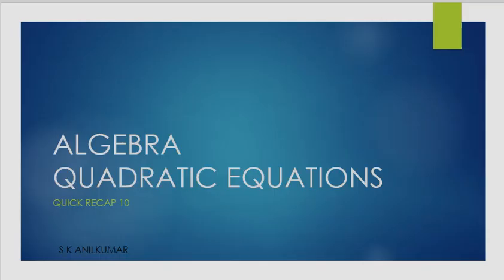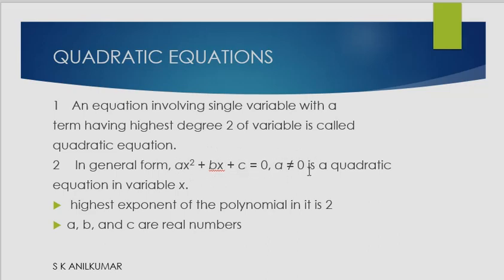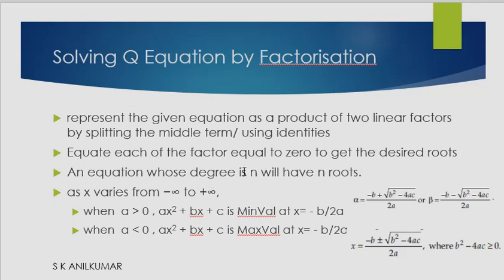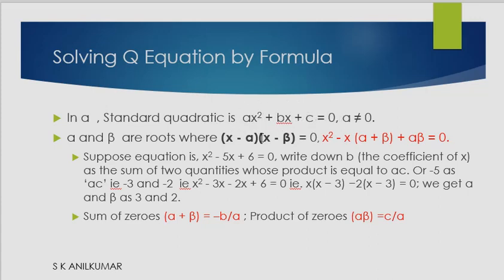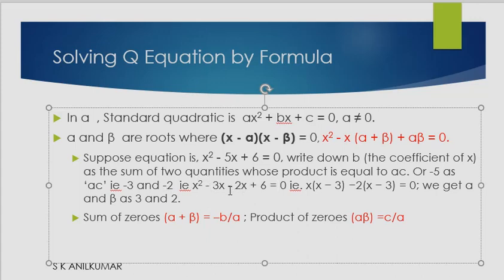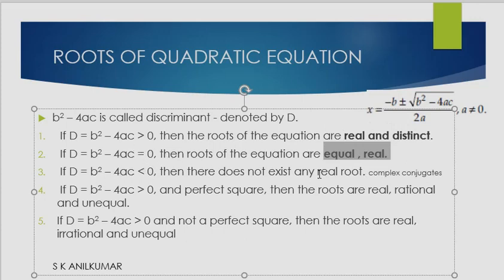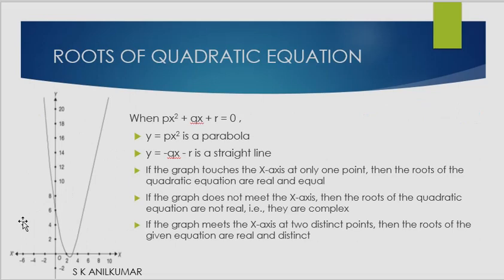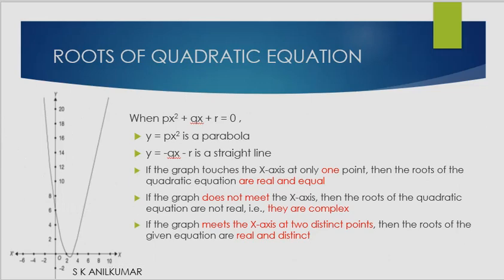Quadatic Equations 10 Recap